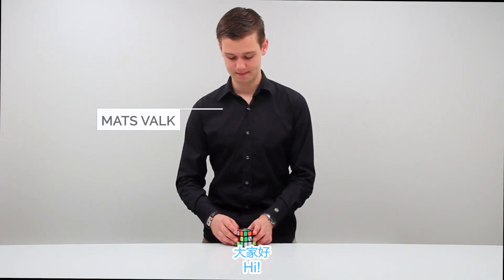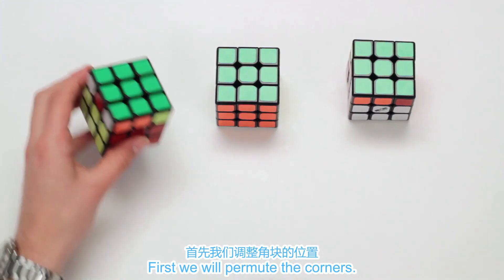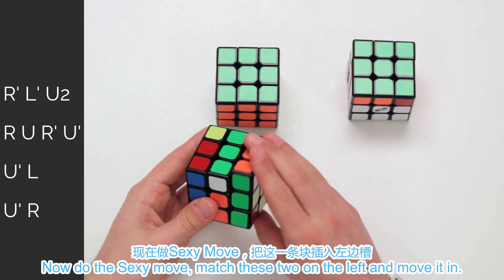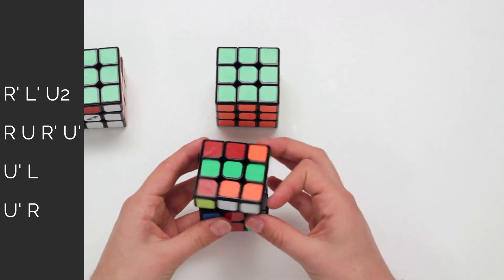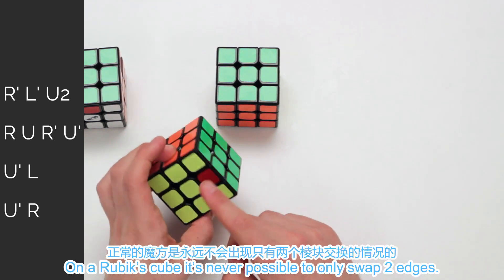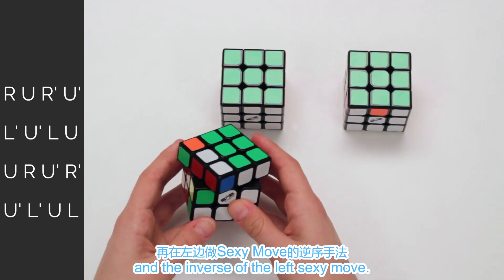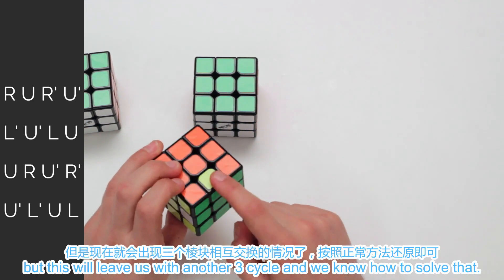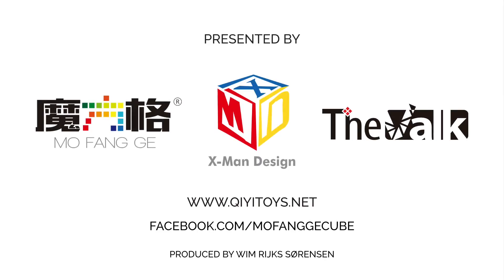Mats Valk explains how to solve a Rubik's Cube --Section 5( End )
If you still figure out how to solve the 3x3 cube. Mats Valk will teach you how to solve it step by step